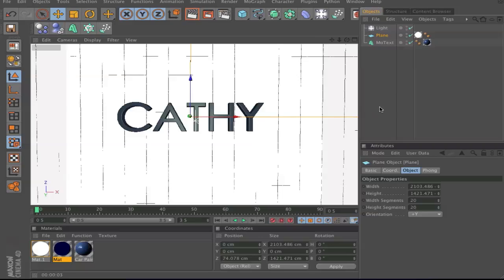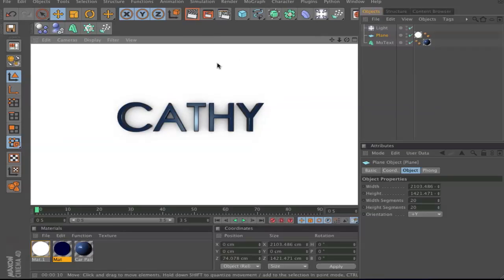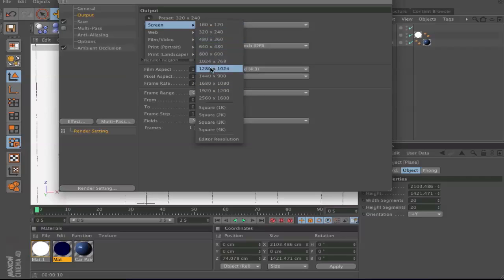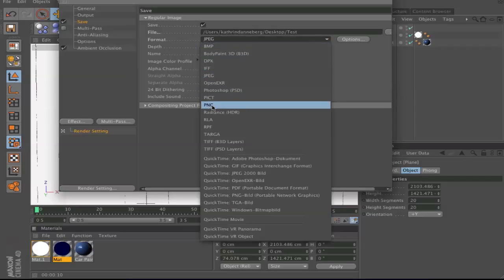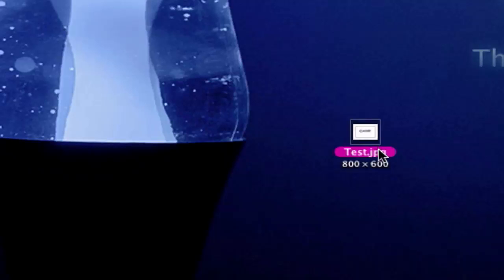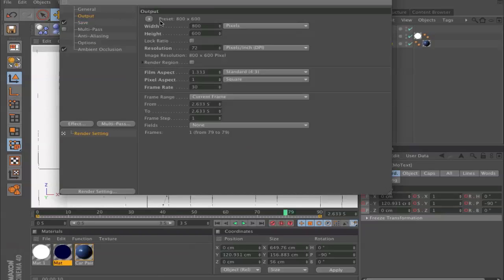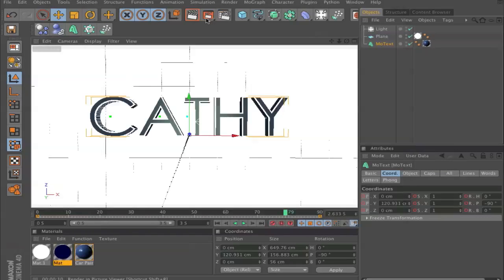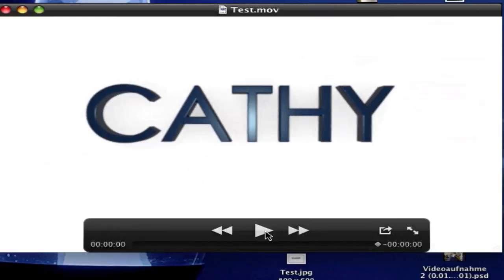Rendering in Cinema 4D | Cinema 4D Tutorial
In this Tutorial i show you how you can render Images and Animations in  Cinema 4D.